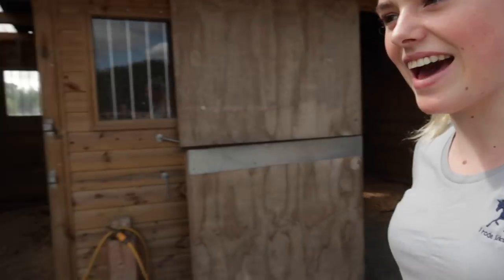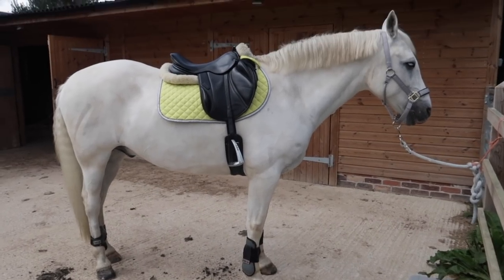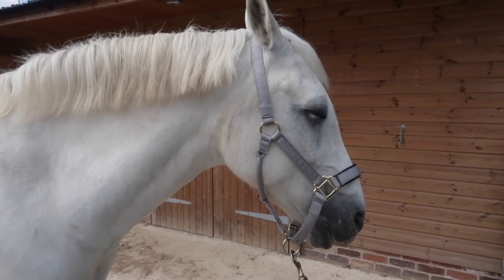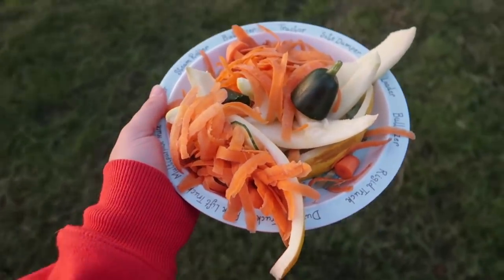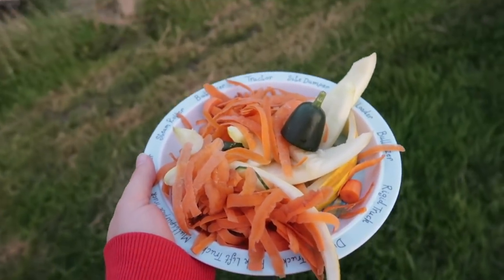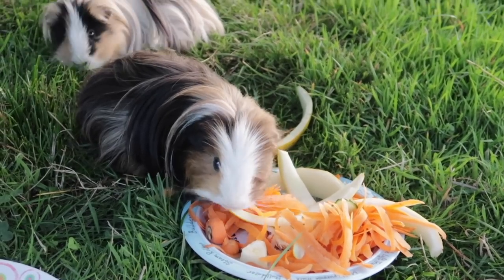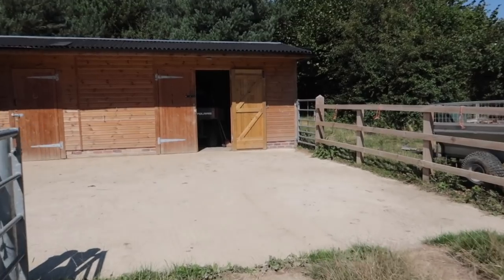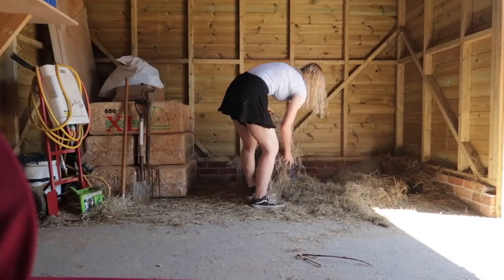Vlog | Galloping Ponies and Guineapigs | This Esme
Animals
(Sometimes our guineapigs are featured too)

This Esme
LEWES
ENGLAND
BN7 9LU